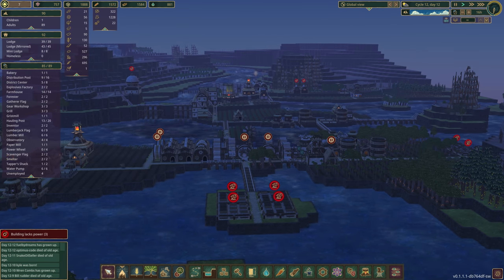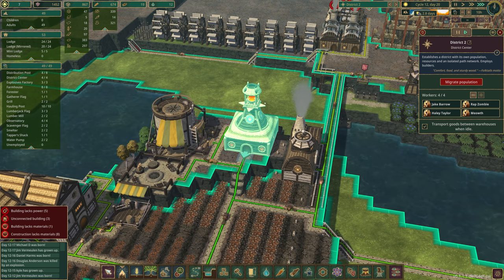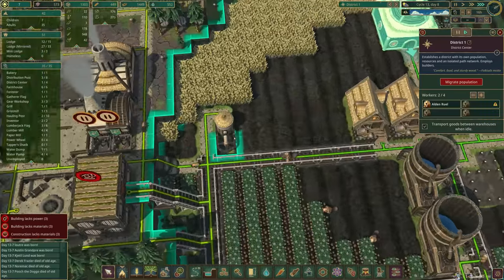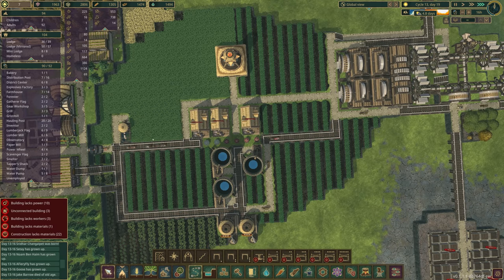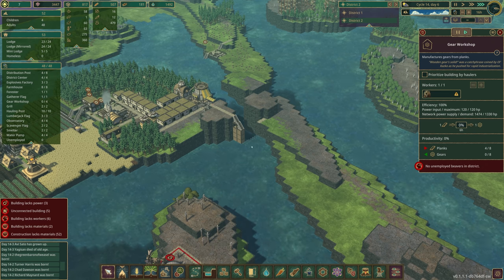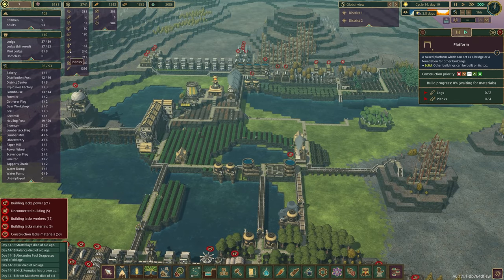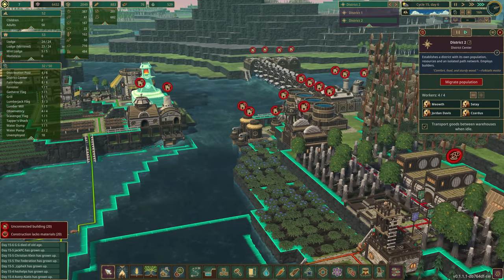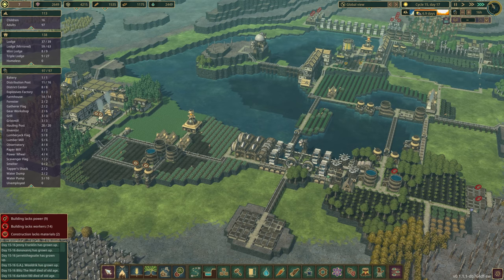Let's Put the Water Under Roads, Where it Belongs in Timberborn!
Hello and welcome to Beaver Island!  We've got explosives and we're going to use them!  This episode is all about stability - ensuring that droughts no longer bring the colony to a halt.  We'll ensure that we have a food supply that can weather droughts as well as a water supply that can withstand MAJOR droughts.  This will include creating a number of new water holding tanks as well as a significant dam.  As a bonus, we'll see a huge boost to power generation.   Lots happening in this one!  Enjoy!

MY MUSIC

MY GEAR

CHAPTERS

Chapters
Intro – 0:00
Exploding Paths! – 1:24
Storing Things. Better. – 14:41
The Dam – 29:00
Lots of Power – 50:30
Memorial – 1:02:34